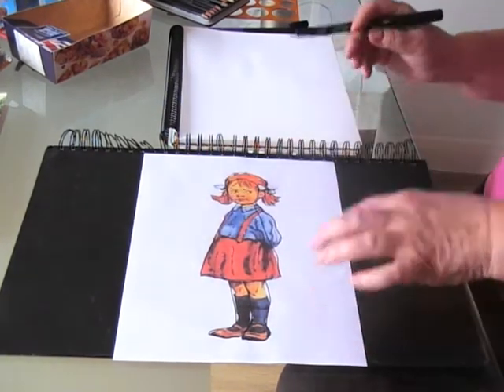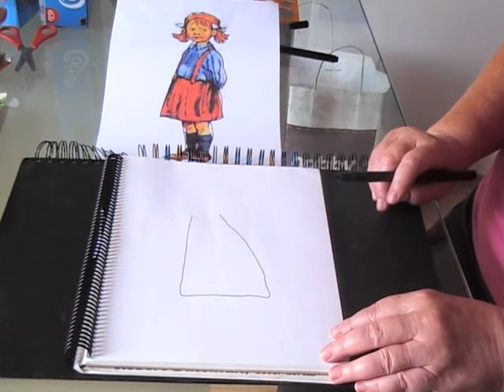SHIRLEY HUGHES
A SIMPLE GUIDE TO DRAWING IN THE STYLE OF SHIRLEY HUGHES